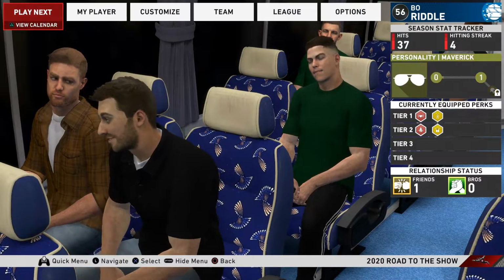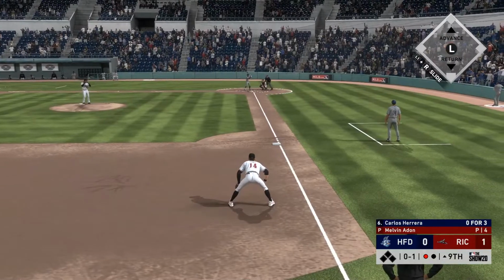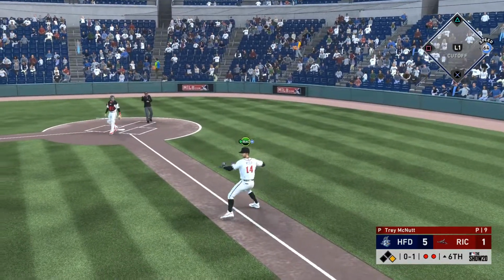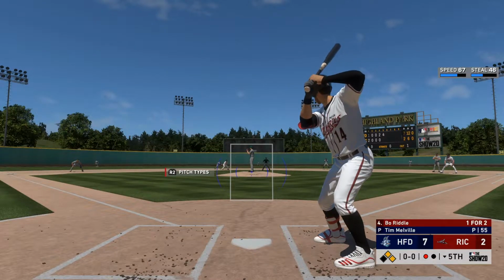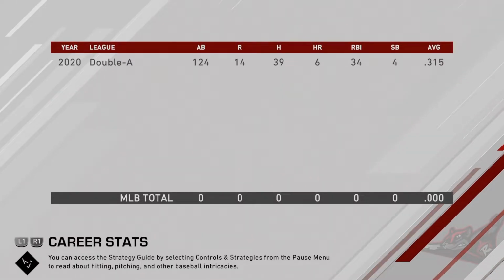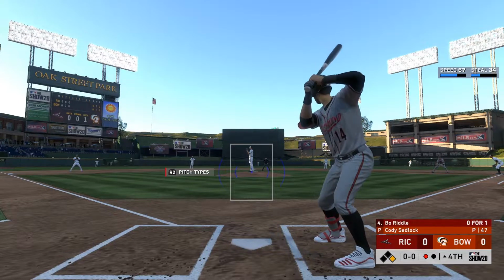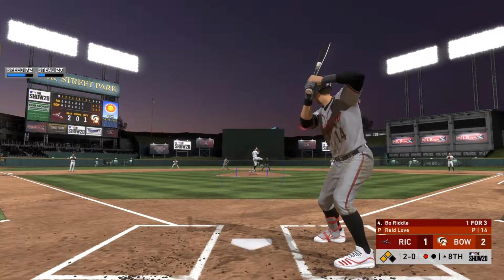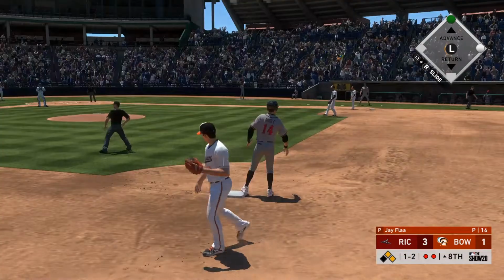SLUMPING... | MLB THE SHOW 20 | SF Giants | Road to the Show | S1 | EP. 6